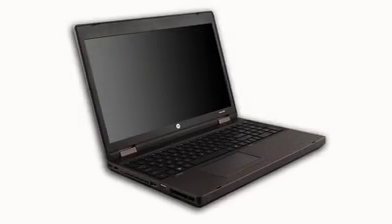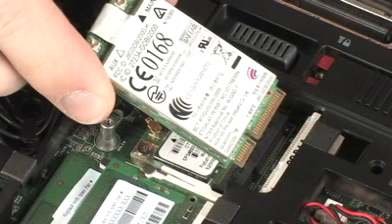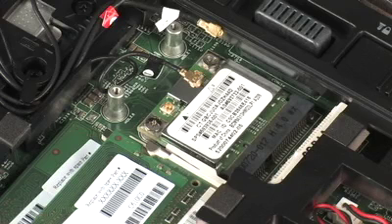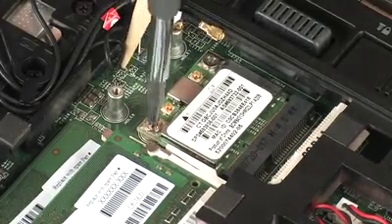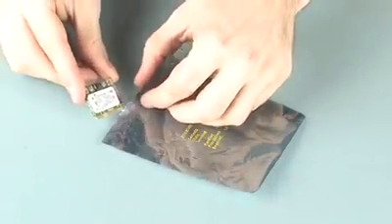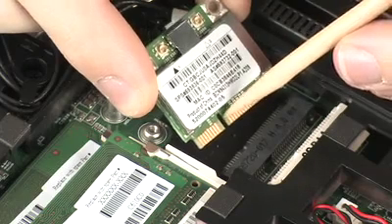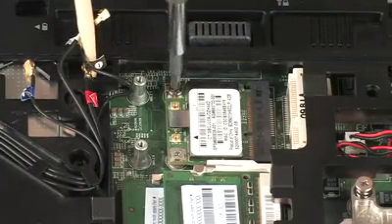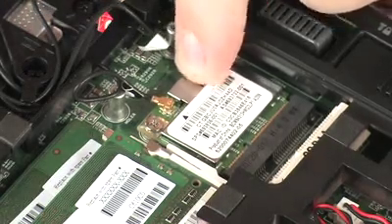HP ProBook 6560b - Replacing the Wireless LAN Module